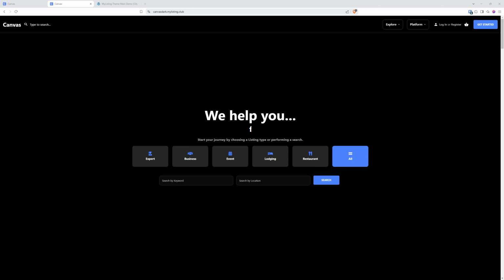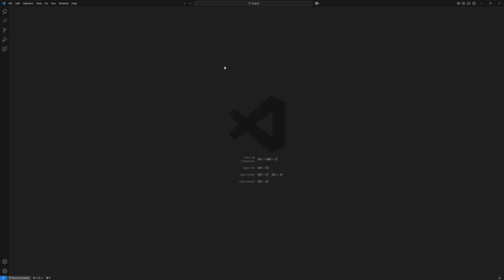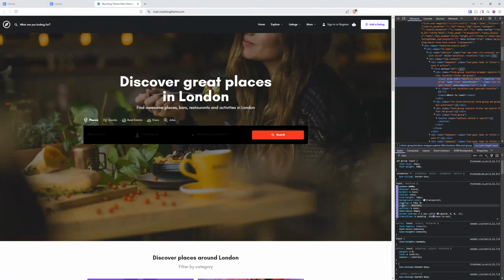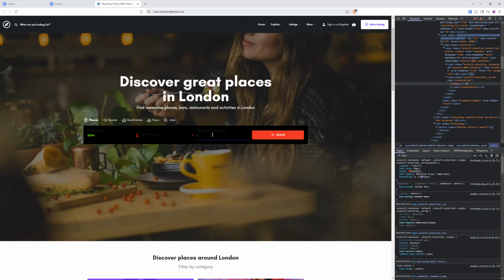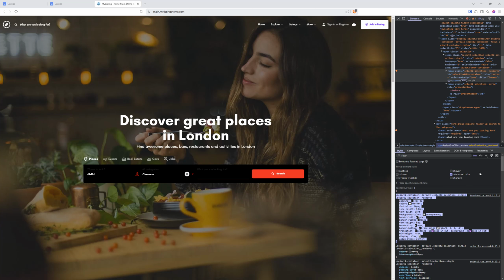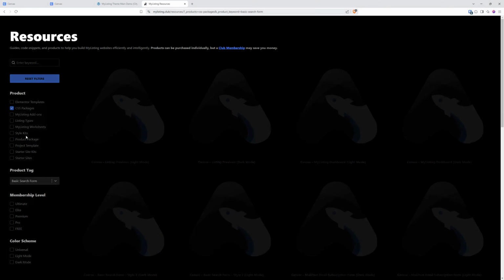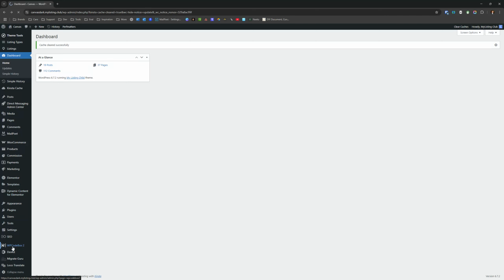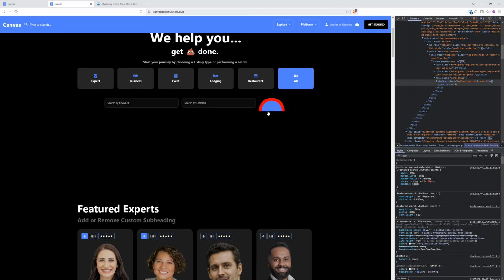MyListing Tutorial: How to Easily Style Elements Using CSS—No Plugin Required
In this video, I show you how to style MyListing websites easily using CSS.

We'll use nothing more than a web browser, and you'll see the exact steps I take to create the Club's CSS Packages, as well as how to apply them.

I encourage everyone to learn this skill. You'll feel empowered to style your MyListing sites in ways you thought impossible.